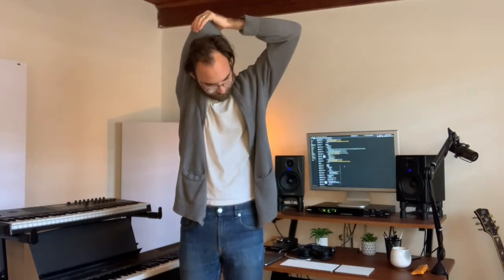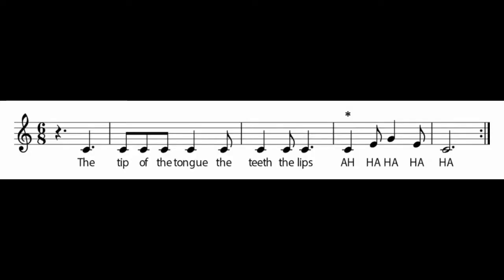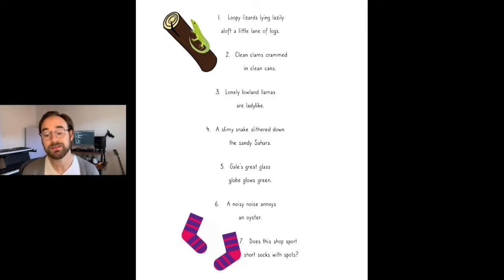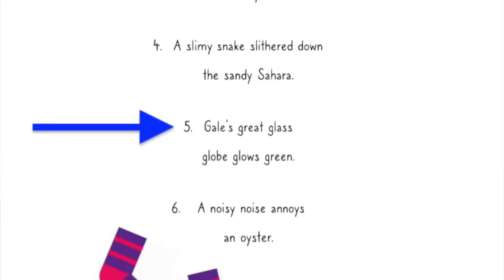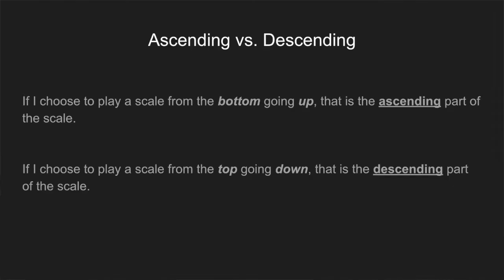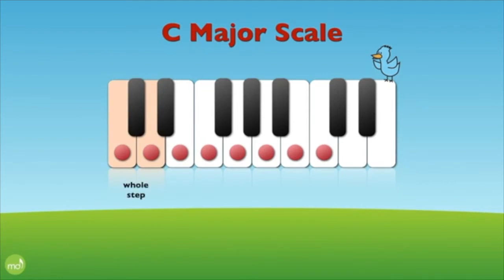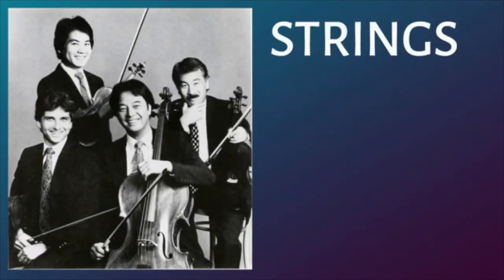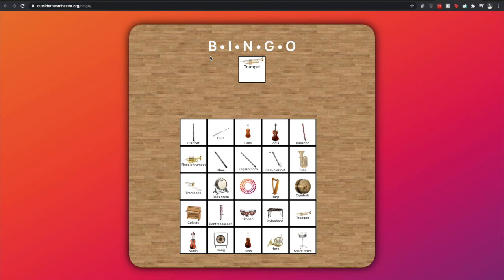January 25 - 29 | 4th Grade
Greetings scholars! Here are the links for today's lesson :)

Play Musical Instrument Bingo!